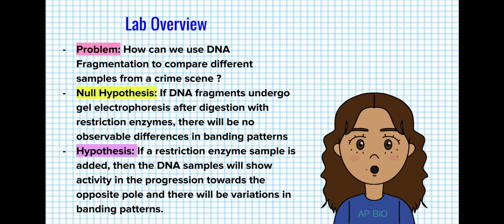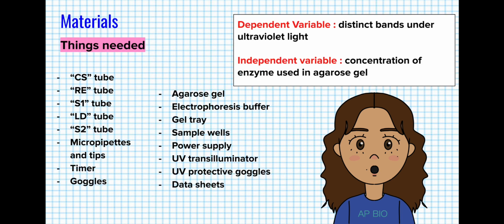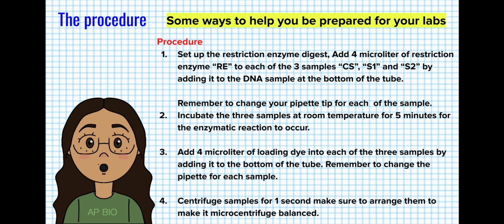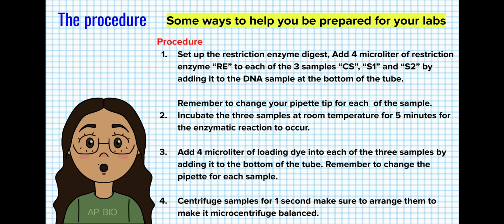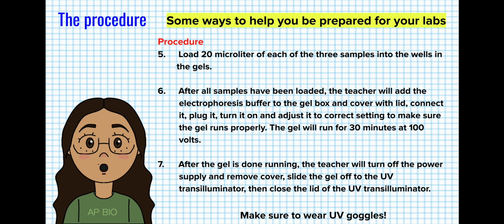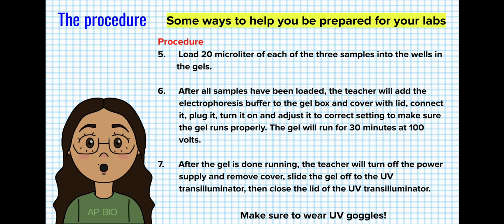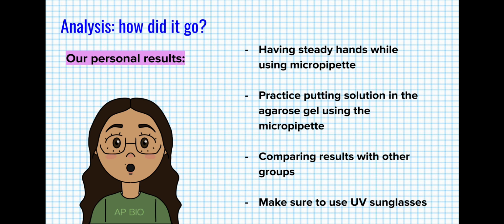DNA Fragmentation Lab | Episode 6